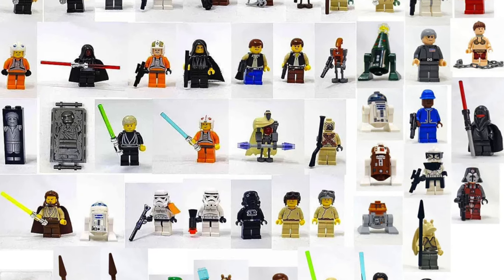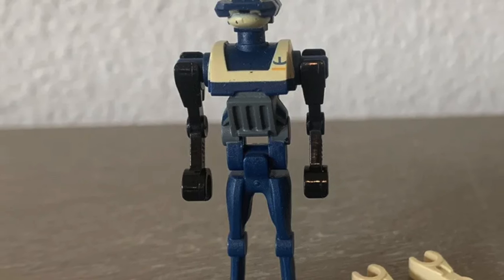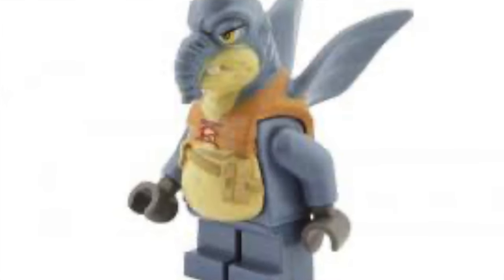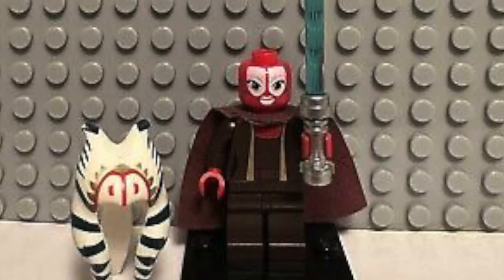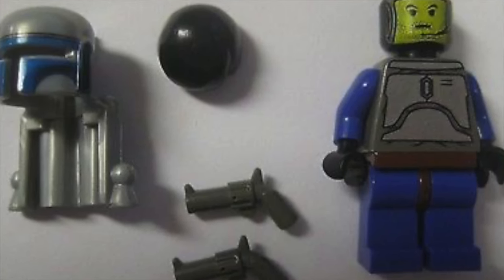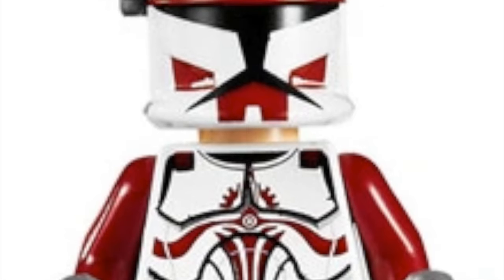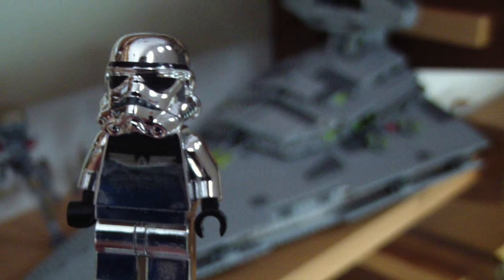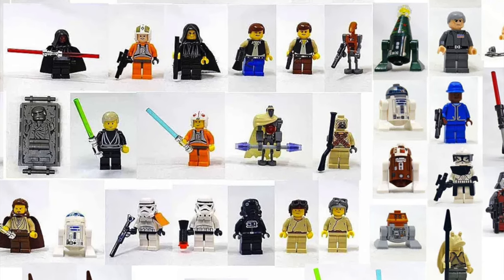20 More of My Most Wanted LEGO Star Wars Minifigures!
Today I'm going over 20 more LEGO Star Wars minifigures I want to add to my collection! Let me know what you think :)